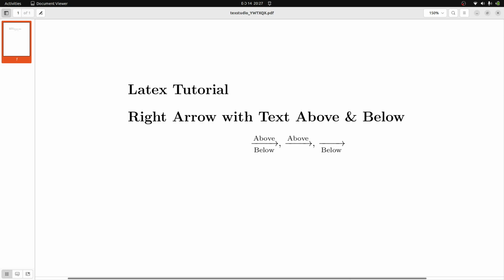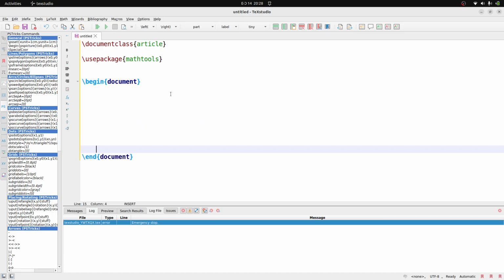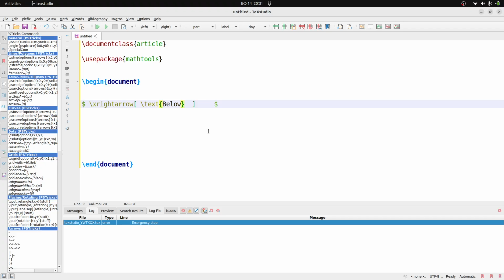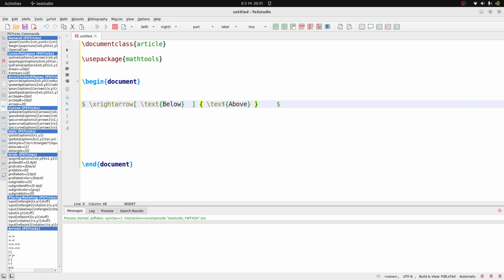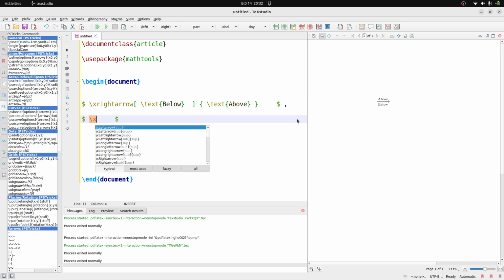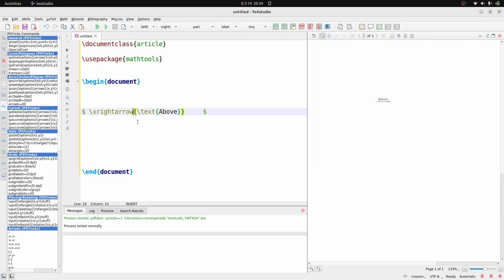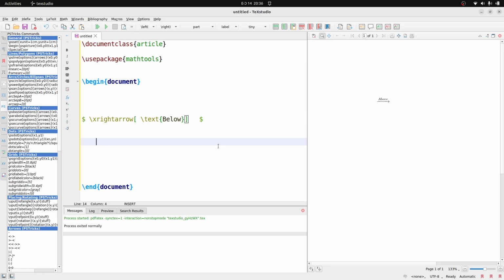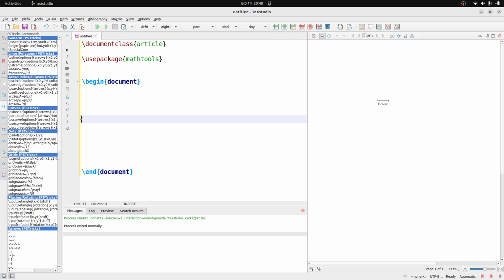LaTeX Tutorial for Beginners | Right Arrow with Text Above and Below